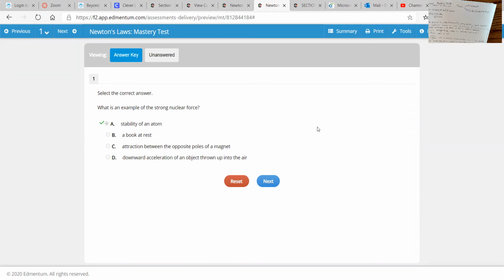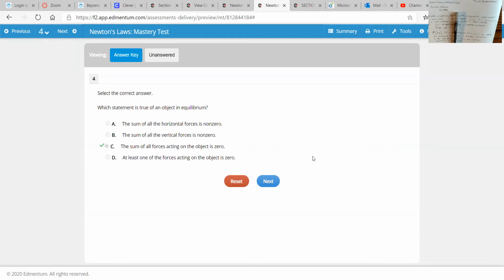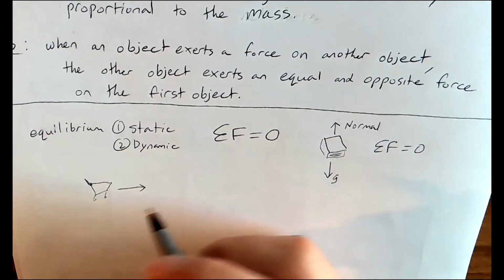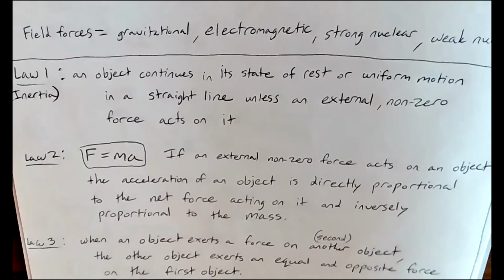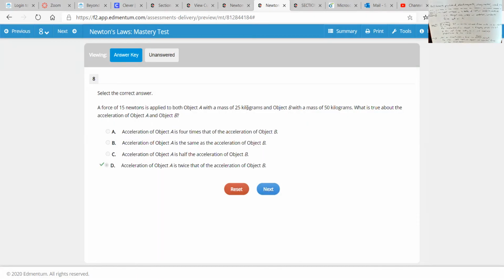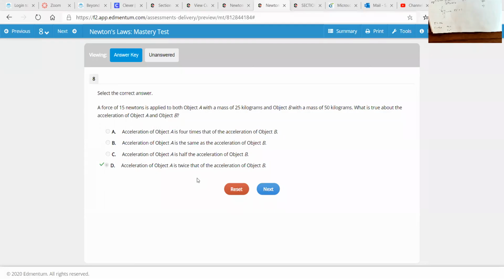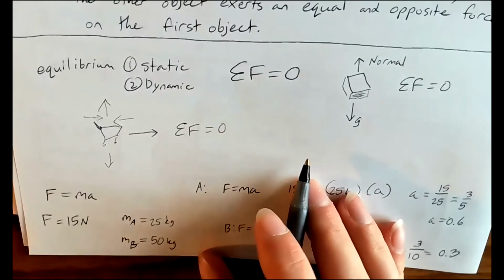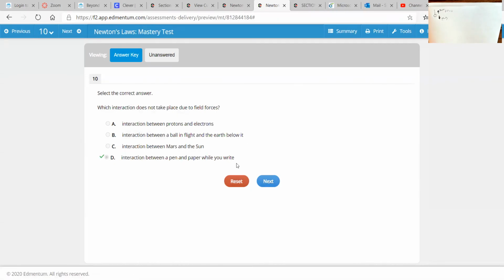Physical Science Newton's Laws Mastery Test